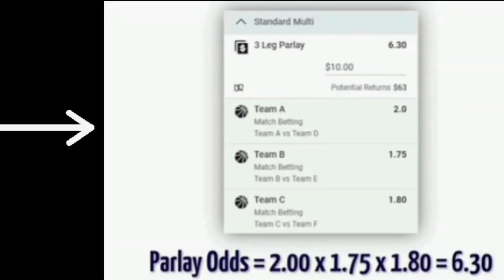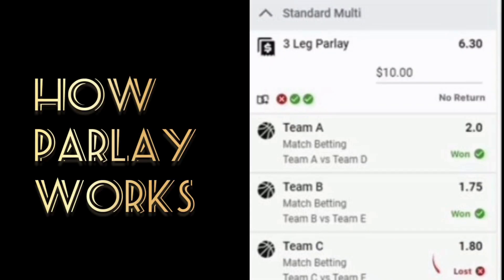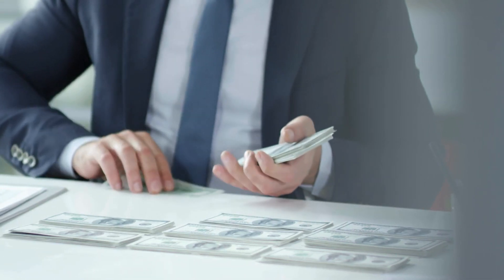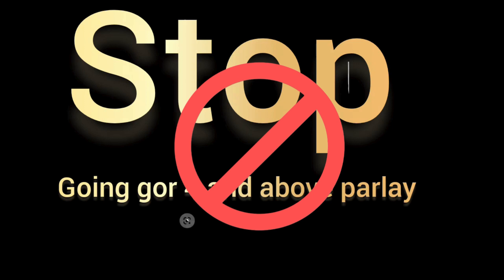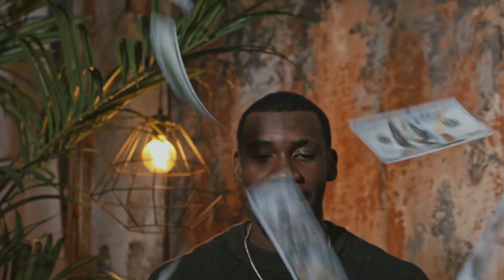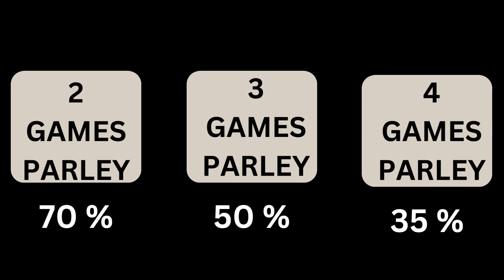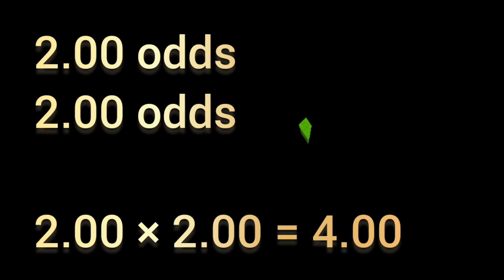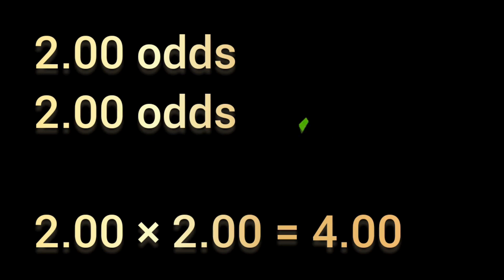ACCUMULATED BETTING STRATEGY | BEST FOOTBALL BETTING STRATEGY | SPORTS BETTING